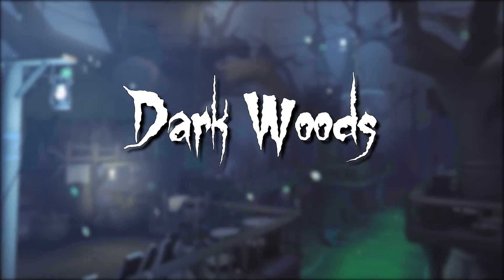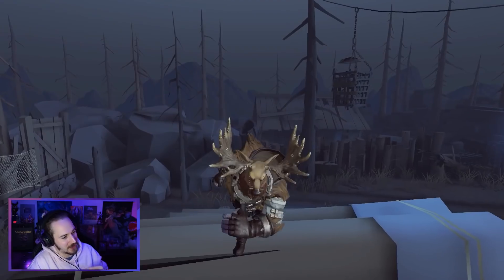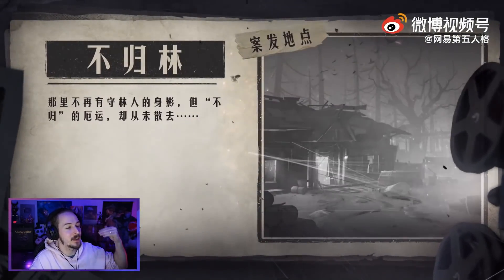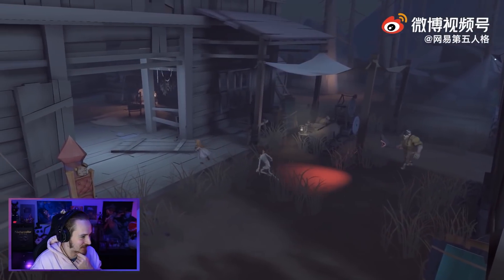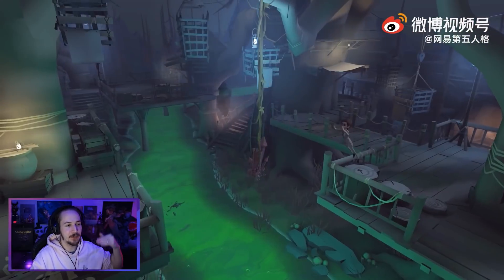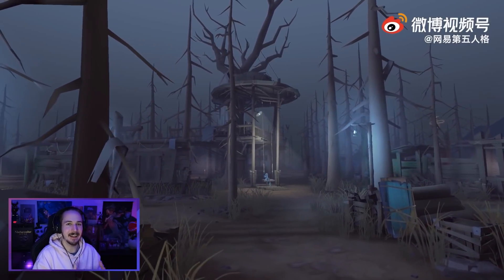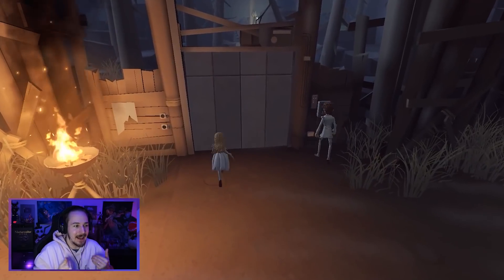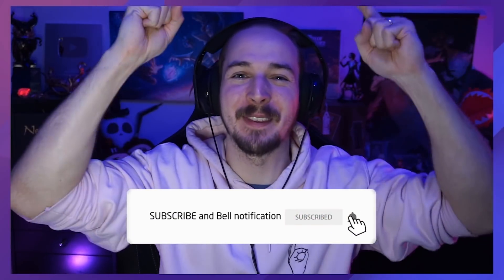"Little Girl" NEW SURVIVOR FIRST GAMEPLAY on The Forest of No Return map!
Forest Of No Return FIRST GAMEPLAY & "Little Girl" NEW SURVIVOR!
The new map in identity V will come out soon, with the new survivor the little girl! The new map has interactive features like swings and ropes to swing on. The green river and main building are key areas but the entire new map is just beautiful!

VIDEO DESCRIPTION
DForest Of No Return FIRST GAMEPLAY & "Little Girl" NEW SURVIVOR!